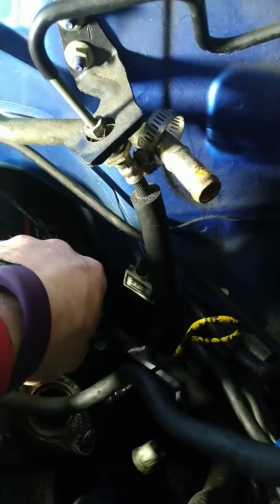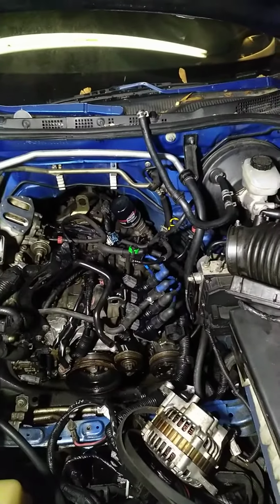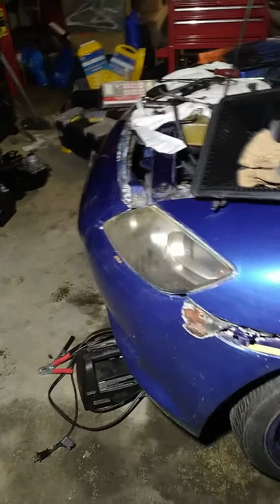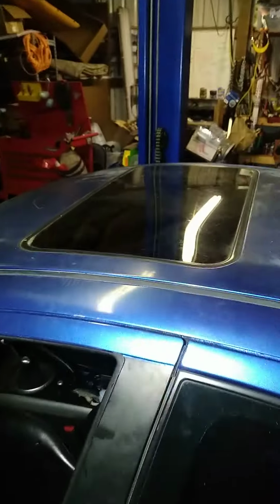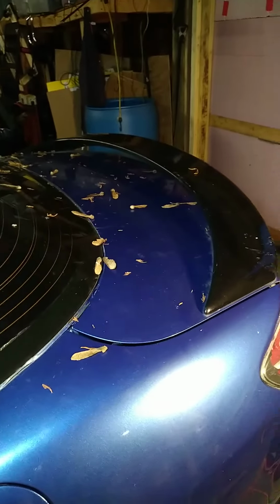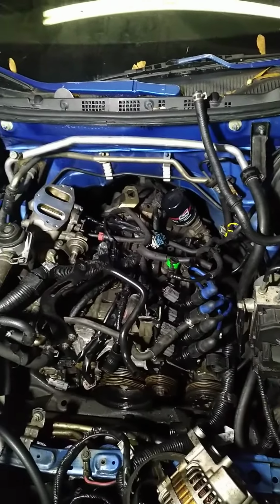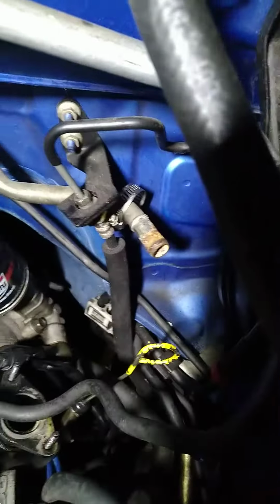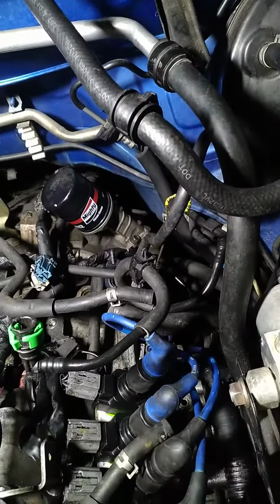2004 rx8 update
my progress so far in putting this car together. got it with the motor in the car , but no crank or start wiring harness not plugged in and hoses disconnected.